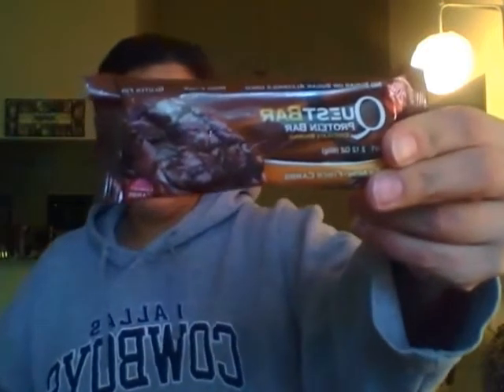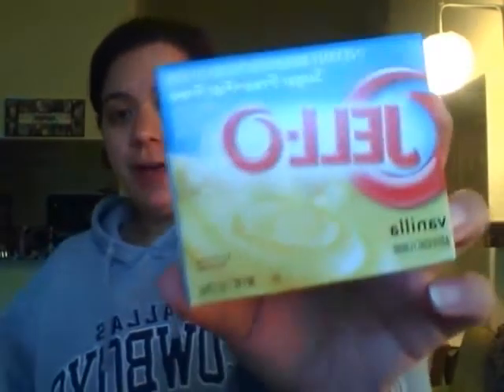healthy on a budget w/Texasdanielle